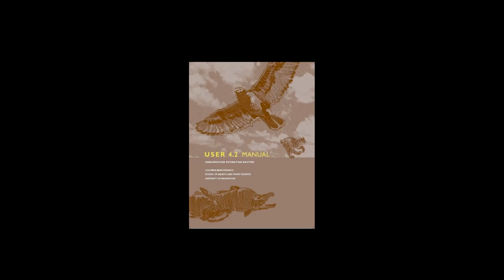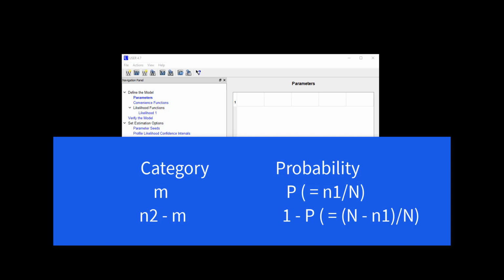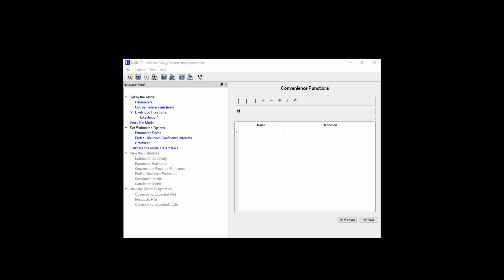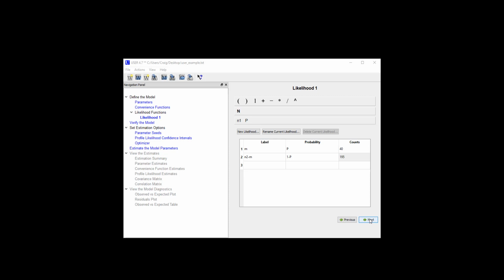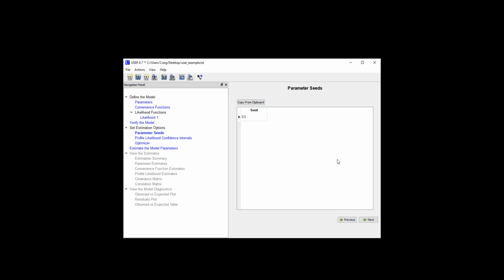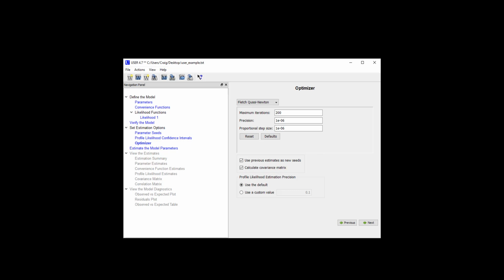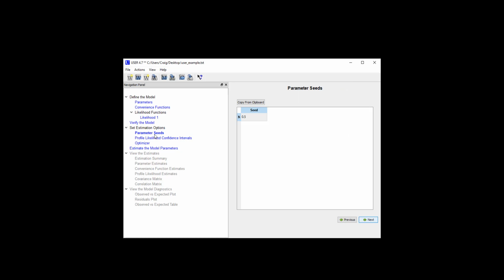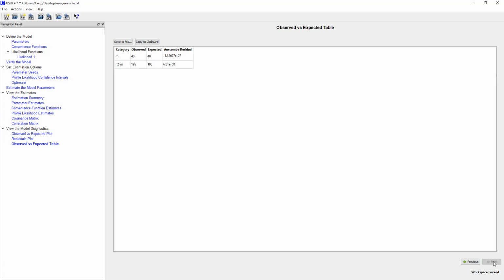Program USER: Working through One Likelihoods (Lesson Two)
This is Columbia Basin Research’s second video in a multi-part series on using Program USER, which stands for User-Specified Estimation Routine.

USER is a program created by Columbia Basin Research at the University of Washington’s School of Aquatic and Fishery Sciences with funding provided by the Bonneville Power Administration.

Program USER allows investigators to estimate parameters of a study with the following characteristics:
1. All possible outcomes of the study can be characterized in terms of a finite number of discrete categories.
2. The categories are mutually exclusive and exhaustive; i.e., an individual in the study can be classified into one and only one category.
3. The data from the study consist of the number of individuals in the study that fall into each category.

A model within the USER framework consists of a likelihood with zero or more auxiliary likelihoods. Each likelihood consists of two or more categories, and each category consists of:
1. A unique label for identifying the category.
2. The probability for the category, defined as a function of the model parameters.
3. A count indicating the number of observations for the category.

This video looks at the One Likelihood example, a simple method for estimating the number of animals in a closed population using a single mark-recapture of individuals, also known as the Petersen Method.

If you use Program USER, please consider filling out our User Satisfaction Survey